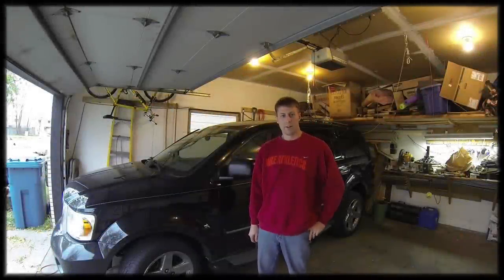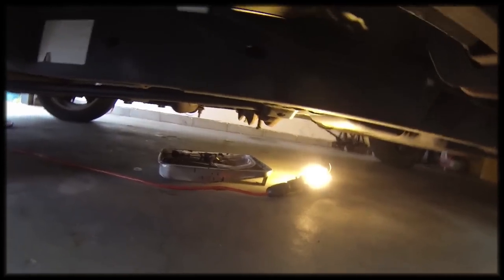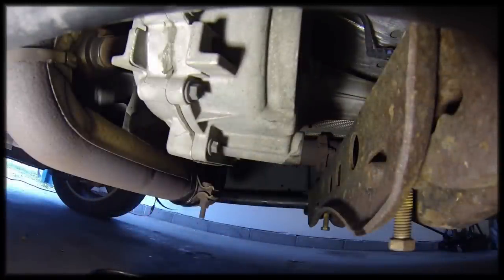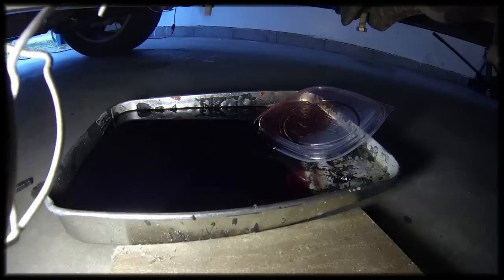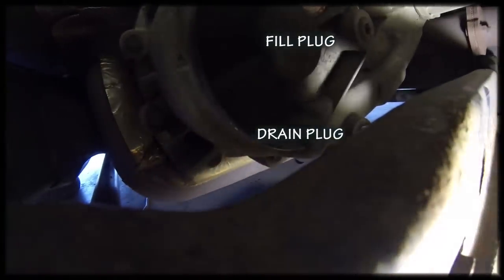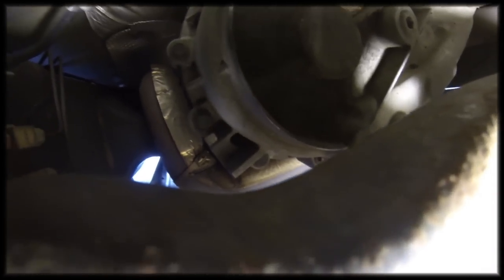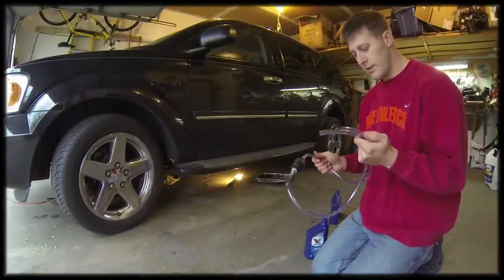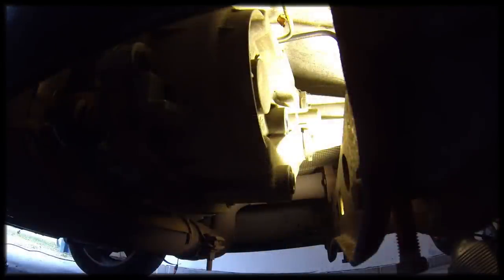2007 Dodge Durango - Transfer Case Fluid Change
This is how I change the transfer case fluid in my 2007 Dodge Durango.  The service manual recommends that Transfer Case Fluid be changed every 15,000 miles.  This is a fairly simple procedure to do at home without a car lift or ramps and requires only a couple tools.
Click on my name to see my Youtube channel.  I have other videos including the rear and front differential.